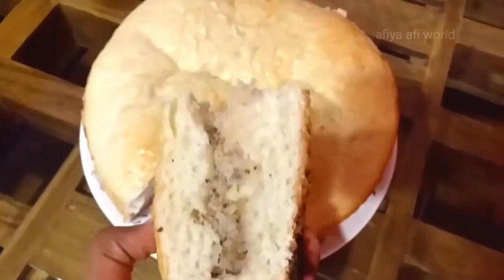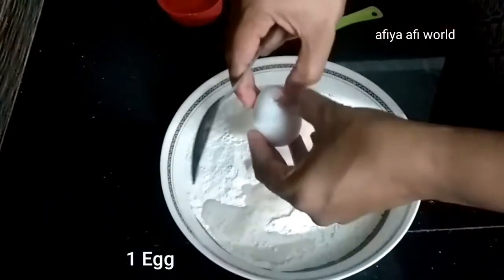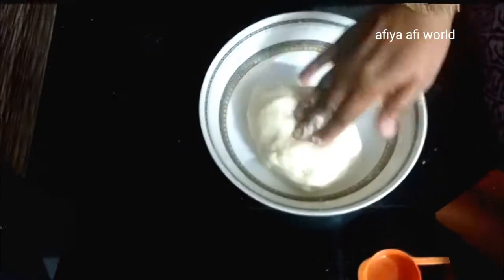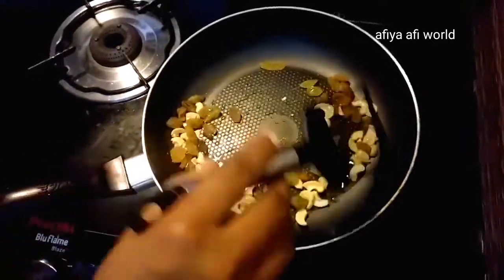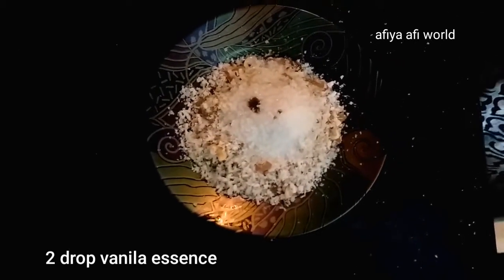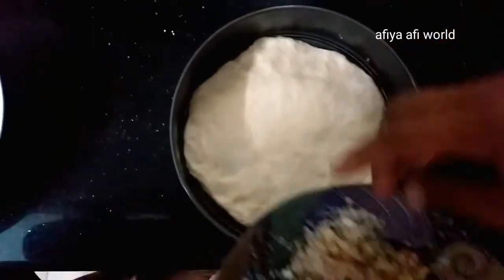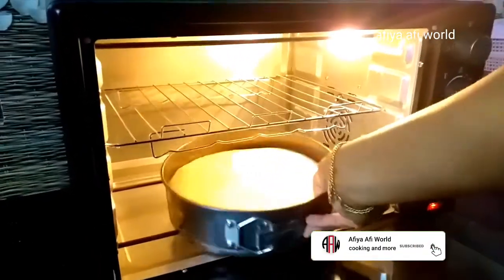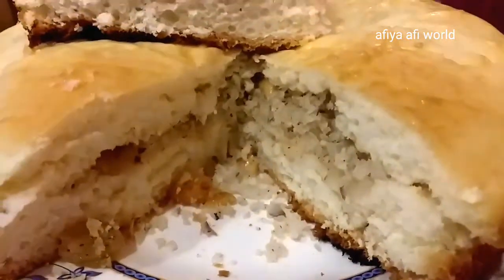കഴിച്ചാലും കഴിച്ചാലും മതിയാകാത്ത tasty Dilkush(മസ്താൻ cake) ഒന്നു try ചെയ്തു നോക്കു...